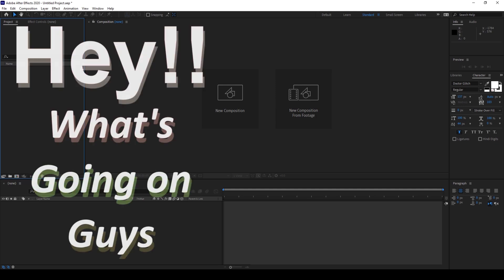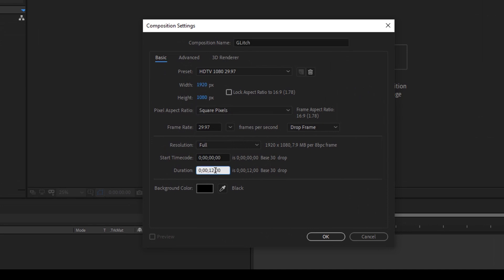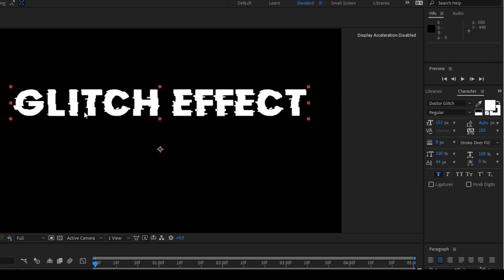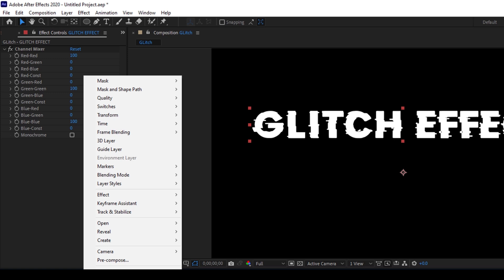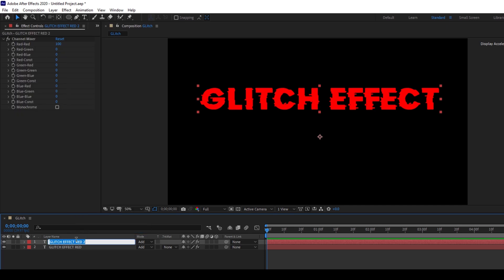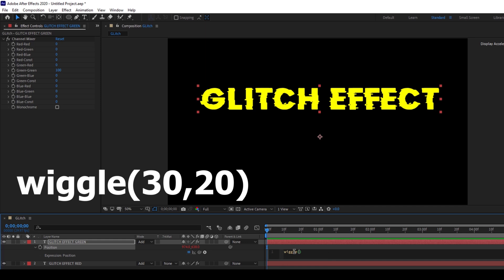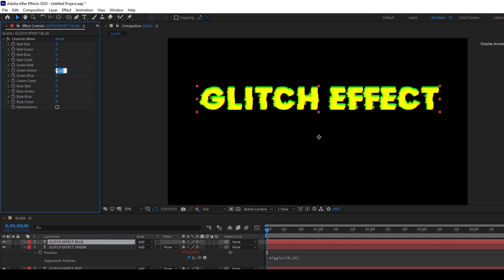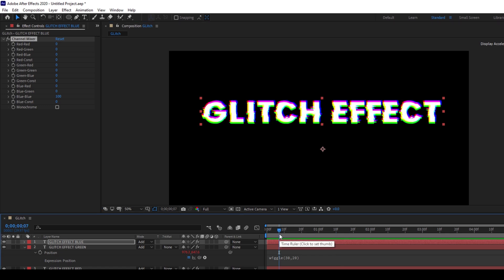Glitch Text Effect - Adobe After Effects Tutorial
In this adobe after effects tutorial, we will be learning to make a glitch text animation in a very simple and easy way. We will be using an effect called channel mixer and will be using an expression wiggle(30,20) to make this work.